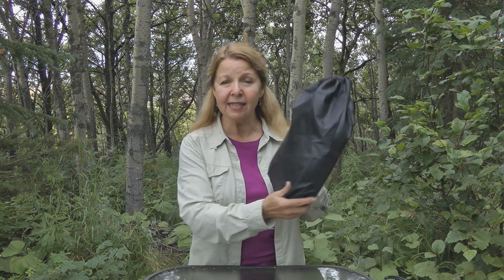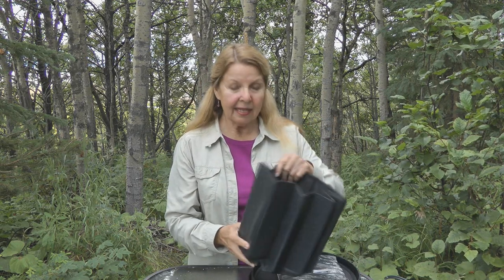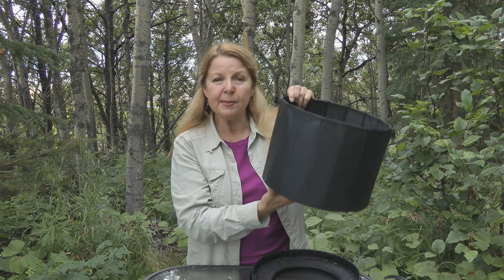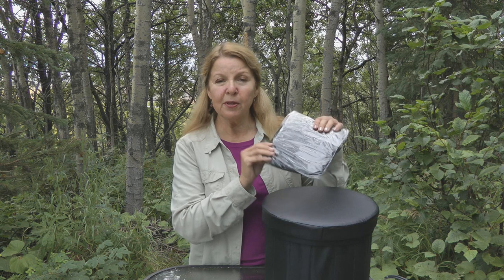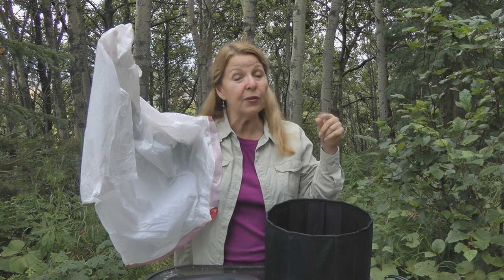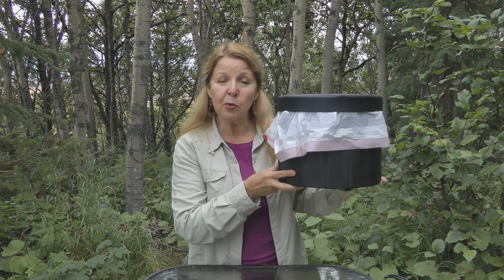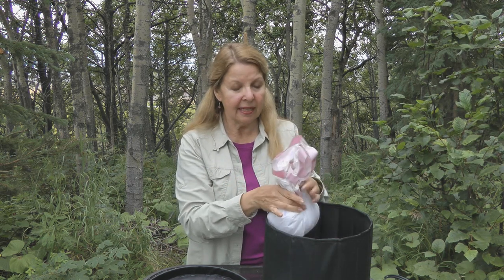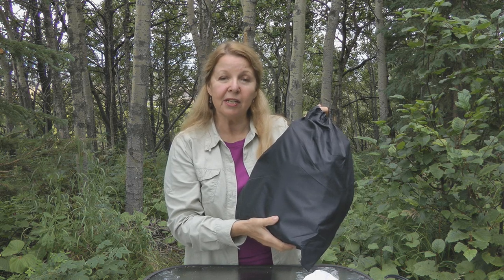Folding Portable Toilet For Camping, Travel, Van Life, Prepping, Potty Emergencies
Folding Portable Toilet For Camping, Travel, Van Life, Prepping, Emergencies Folding Portable Toilet Camping toilet Emergency Toilet folds down, compact, lightweight, space saving, comes with a storage bag.  Easy to set up and use, this folding portable toilet is sturdy, works as a toilet, stool, or storage bin.  This toilet sets up and folds down easily, can be packed down small and flat for storage.  This folding portable toilet is a perfect portable folding toilet to avoid public restrooms, use during traffic jams, van life or car camping, traveling, fishing, boating, long road trips, at the beach or campground, outdoor or off grid living.  Have an emergency toilet anywhere anytime with this folding portable toilet for when you need to go.
Stock up on the food and supplies that you count on having so you have what you need on a day to day basis.  Prepping is lifestyle insurance, survival skills, having the things you want so your life goes as smoothly as possible.

★☆★ RECOMMENDED RESOURCES: ★☆★
Butane Stove
Coleman Propane Stove
UltraLight Folding Stove
Aquatabs Water Purification
Water Storage Barrel
Aquatainer Water Storage 5 Gallons
Iosat Potassium Iodide
Baby Wipes
Hormel Chili
USB Rechargeable Lantern
LED Rechargeable Lanterns
Solar Battery Bank
USB Battery Bank
Solar Lights
Portable Solar Panel

Folding Portable Toilet For Camping, Travel, Van Life, Prepping, Emergencies Folding Portable Toilet Camping toilet Emergency Toilet folds down, compact, lightweight, space saving, comes with a storage bag.  Easy to set up and use, this folding portable toilet is sturdy, works as a toilet, stool, or storage bin.